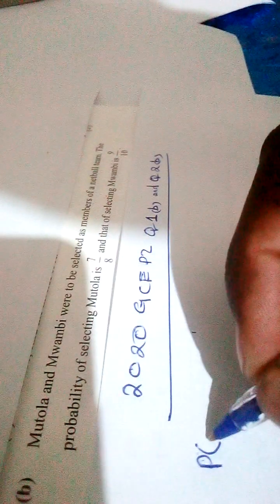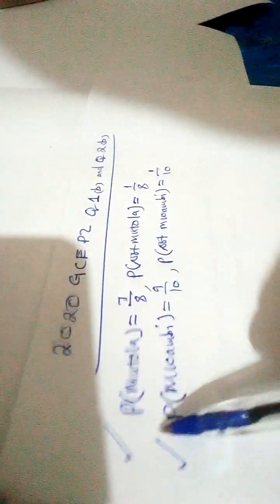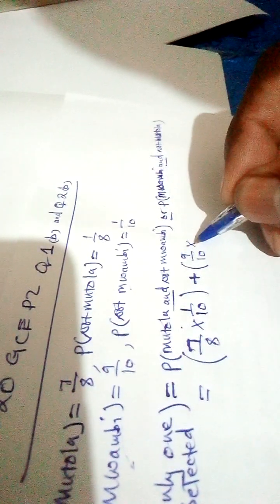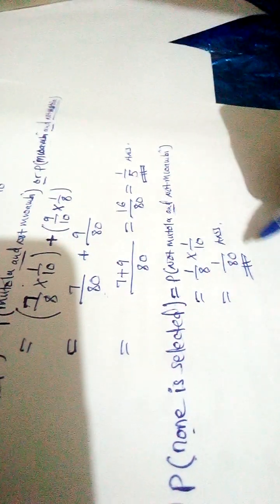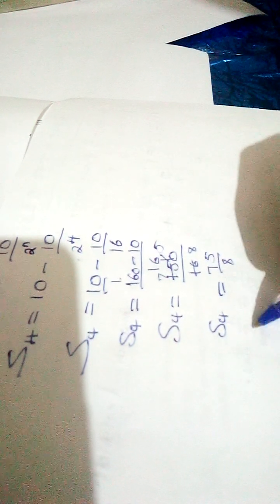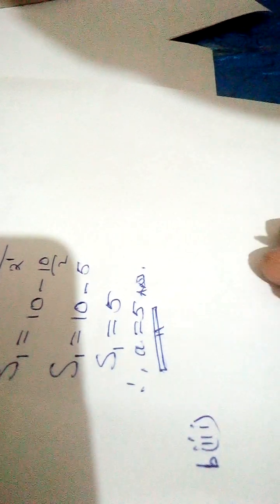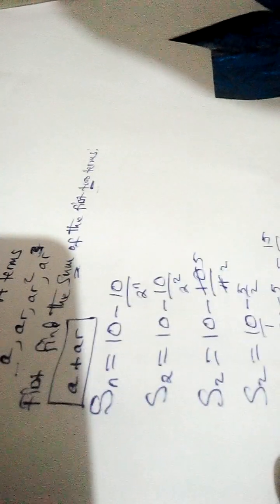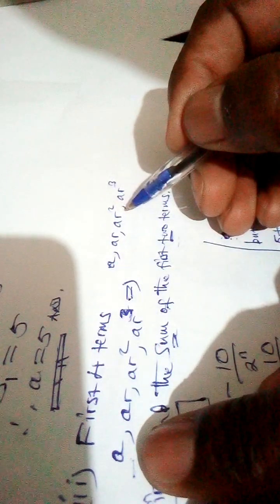Probability and GP 2020 GCE P2 Questions 1(b)&2(b) respectively